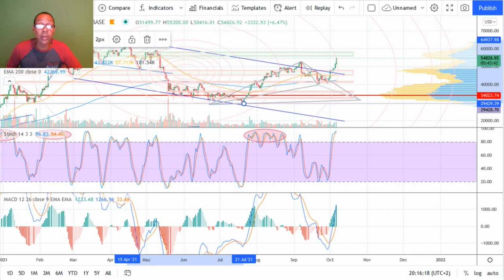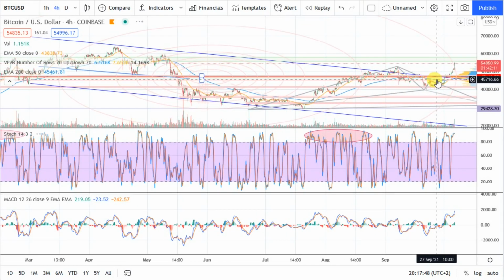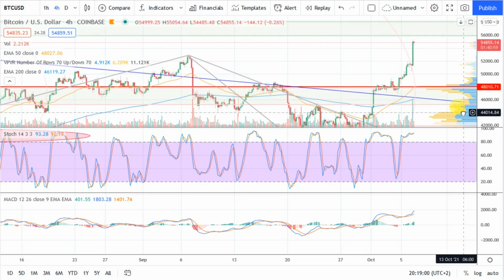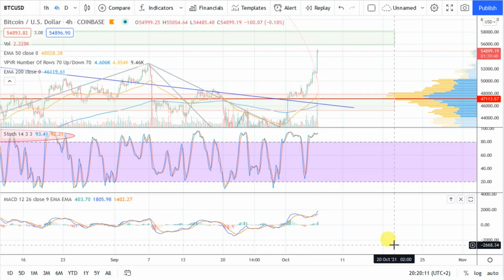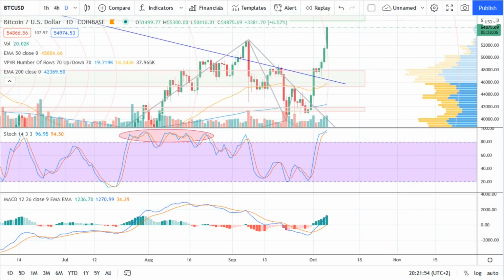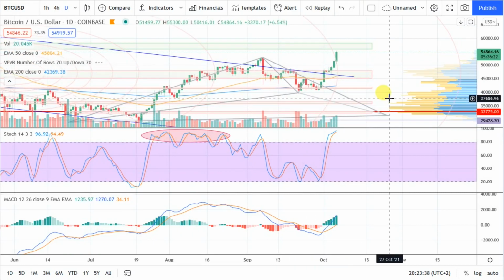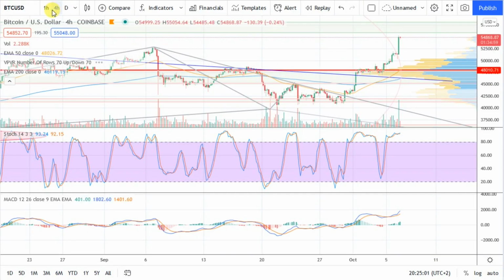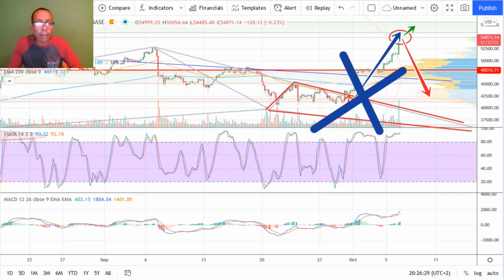BTC at Critical Juncture! Does it Pump, or DUMP?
SPECIAL REPORT this afternoon on the price action with BTC, as I see a major indication of what could be coming next with the resurrection of my favorite former technical analysis indicator! Check out the FOUR things that point to a certain possibility, and what the chances are either way as we watch the next 24 hours play out! ALSO: Update on Gartley Bat Boy Formation in this video!